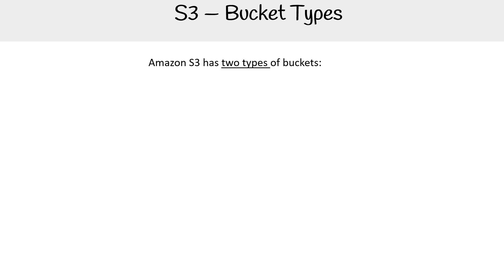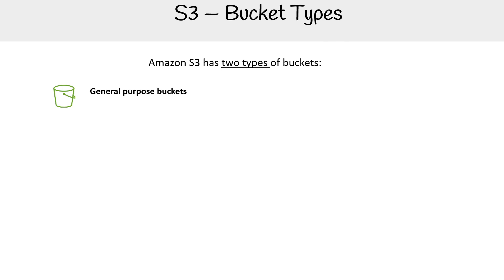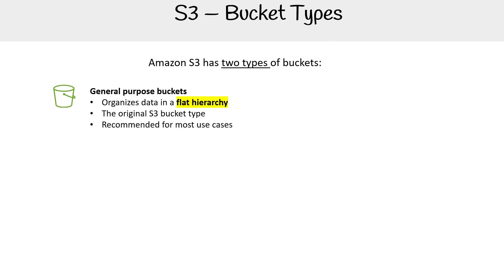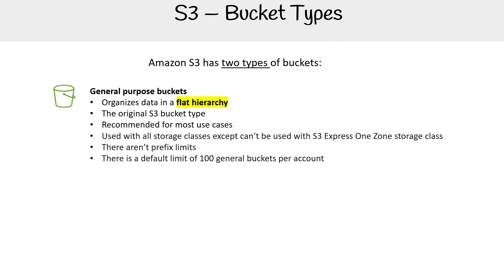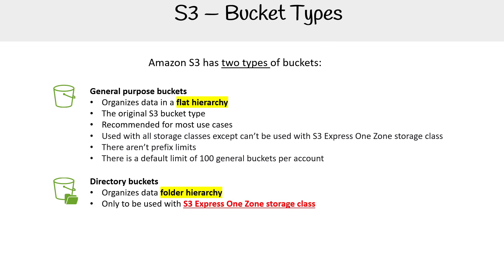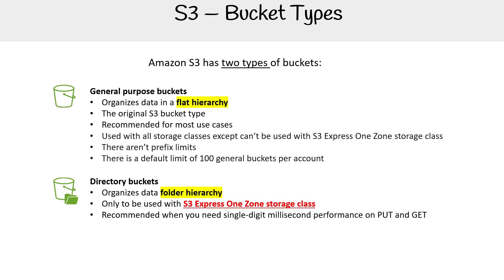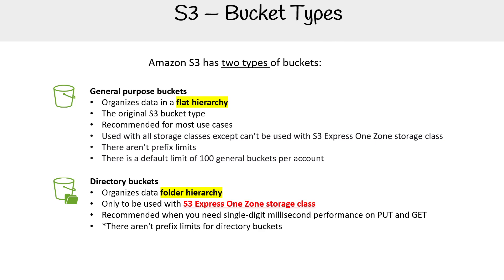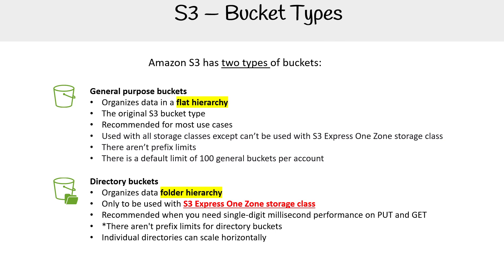Amazon S3 Bucket Types - AWS Course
Explore different bucket types in Amazon S3. Learn about private, public, and versioned buckets and their respective use cases.